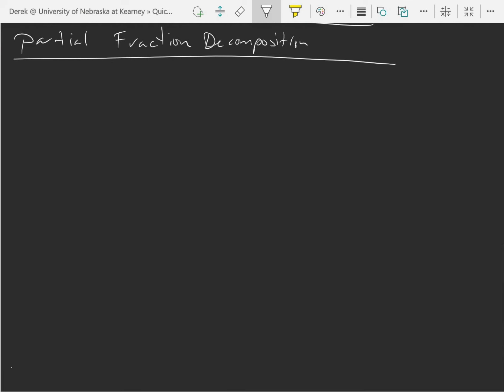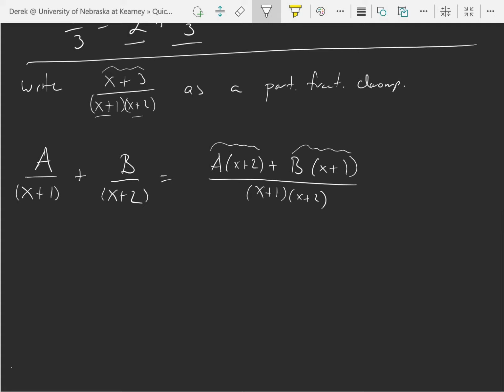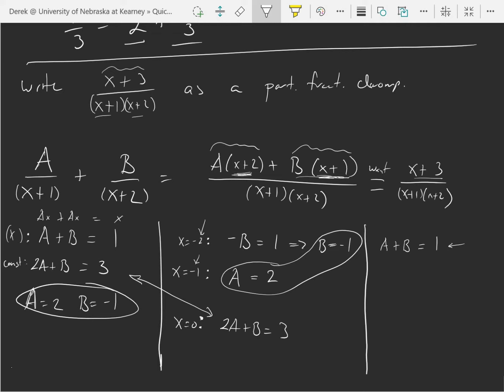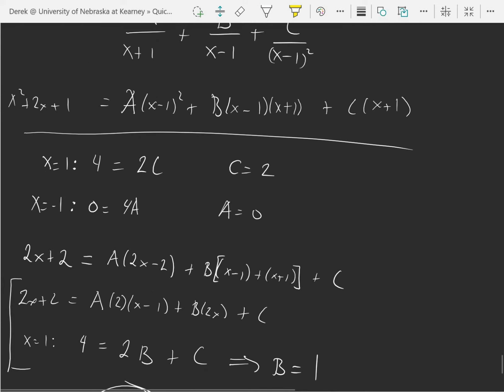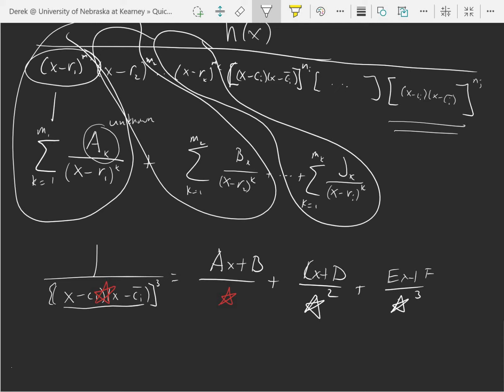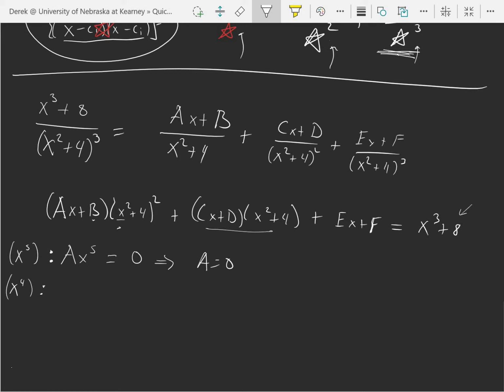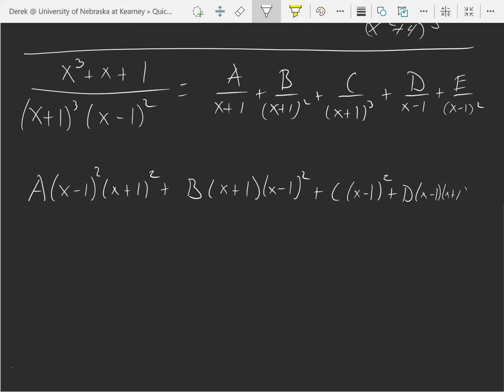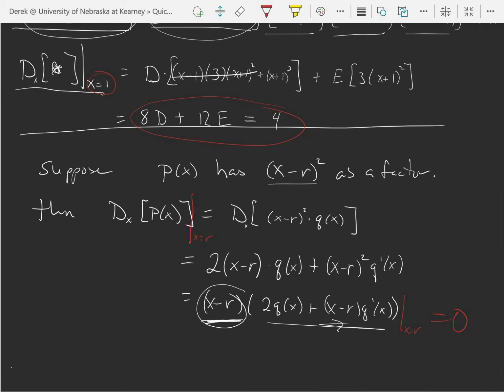Partial fraction decomposition